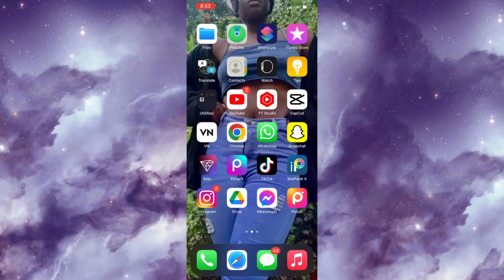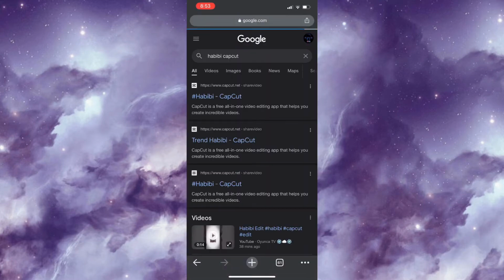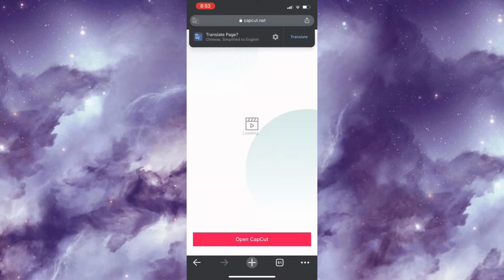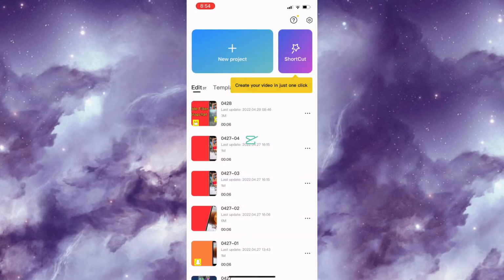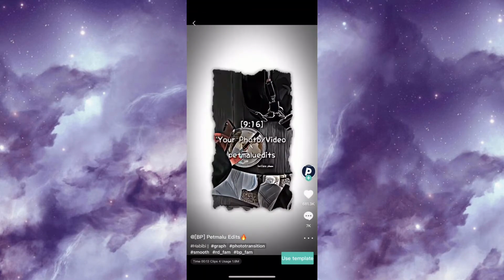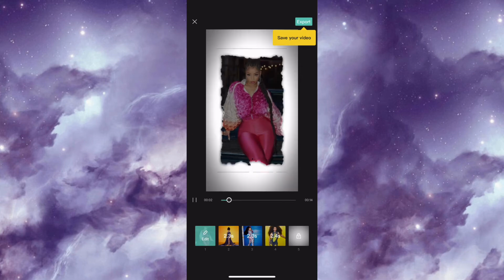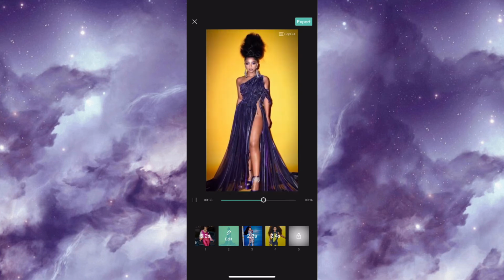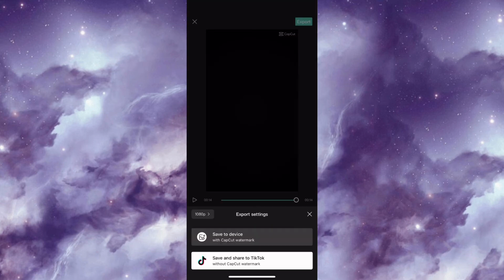Habibi TikTok Trend Tutorial | Habibi Caput Edit | Habibi Capcut Template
In this video I’ll be showing you how to easily do the Habibi Trend tutorial.  This is a step by step tutorial that anyone can follow.